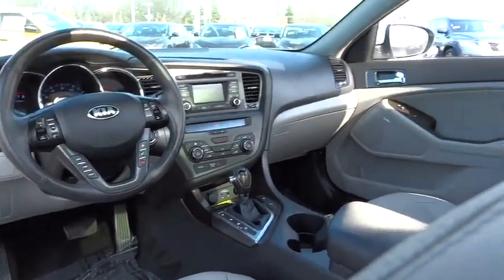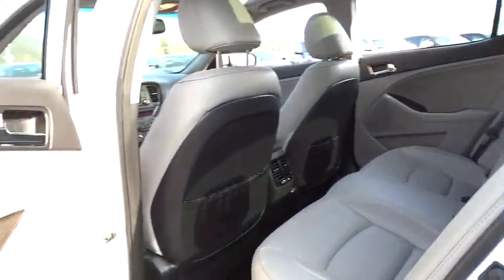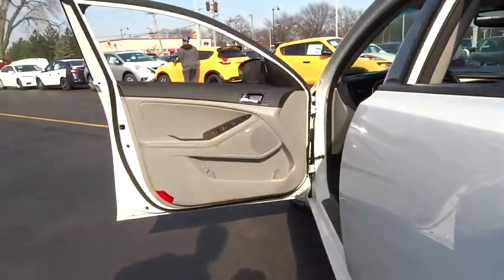2013 Kia Optima Countryside, Chicago, La Grange, Westmont, Oak Lawn, IL V7766A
2013 Kia Optima
Continental Nissan: Servicing Countryside, IL near Chicago, La Grange, Westmont, and Oak Lawn, IL
2013 Kia Optima EX - Stock#: V7766A - VIN#: 5XXGN4A76DG170676

Continental Nissan
5750 S La Grange Rd

PREMIUM PKG  -inc: tilting/sliding panoramic sunroof  gloss-black B-pillar  4-way pwr front passenger seat  driver seat memory  heated & cooled front seats  heated rear seats  Infinity audio system w/(8) speakers  center speaker  subwoofer  12 channel external amp  UVO infotainment system w/HD Radio & rearview camera  heated steering wheel  pwr folding mirrors,Keyless Start,Front Wheel Drive,Power Steering,4-Wheel Disc Brakes,Aluminum Wheels,Tires - Front Performance,Tires - Rear Performance,Automatic Headlights,Fog Lamps,Heated Mirrors,Power Mirror(s),Integrated Turn Signal Mirrors,Intermittent Wipers,Variable Speed Intermittent Wipers,AM/FM Stereo,CD Player,Satellite Radio,MP3 Player,Auxiliary Audio Input,Bluetooth Connection,Power Driver Seat,Bucket Seats,Driver Adjustable Lumbar,Pass-Through Rear Seat,Rear Bench Seat,Leather Seats,Adjustable Steering Wheel,Steering Wheel Audio Controls,Leather Steering Wheel,Trip Computer,Power Windows,Power Door Locks,Security System,Keyless Entry,Engine Immobilizer,Floor Mats,Cruise Control,Adaptive Cruise Control,Climate Control,Multi-Zone A/C,Rear Defrost,Power Outlet,Woodgrain Interior Trim,Auto-Dimming Rearview Mirror,Universal Garage Door Opener,Driver Vanity Mirror,Passenger Vanity Mirror,Driver Illuminated Vanity Mirror,Passenger Illuminated Visor Mirror,Front Reading Lamps,Rear Reading Lamps,ABS,Traction Control,Stability Control,Driver Air Bag,Passenger Air Bag,Passenger Air Bag Sensor,Front Side Air Bag,Front Head Air Bag,Rear Head Air Bag,Child Safety Locks,Tire Pressure Monitor,Emergency Trunk Release